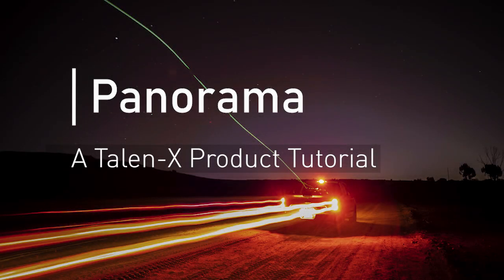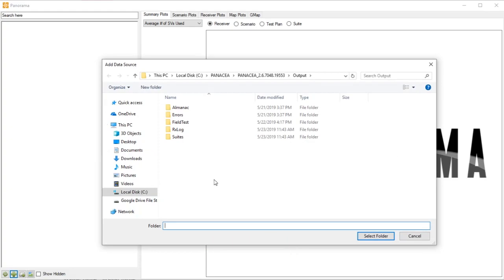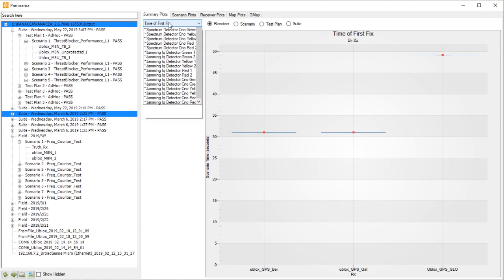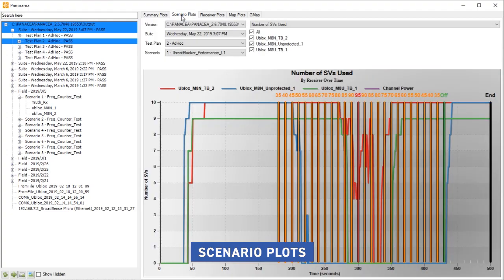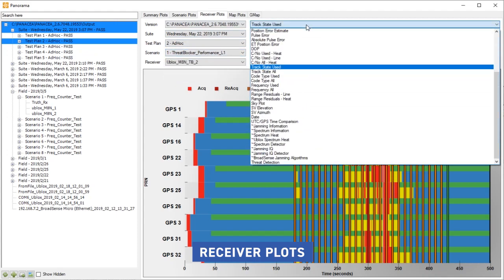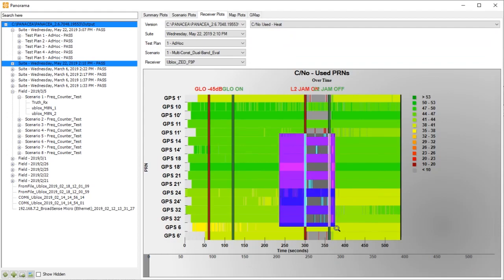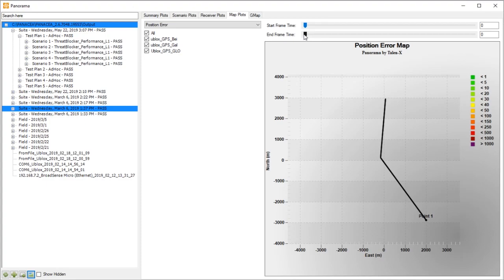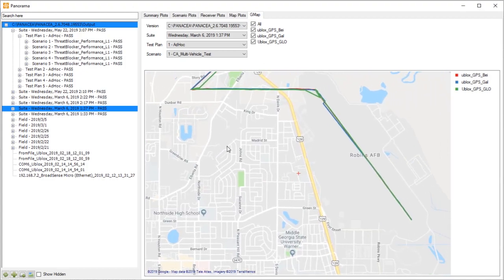Panorama Tutorial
This video was created using Panorama Version 2.6 release.